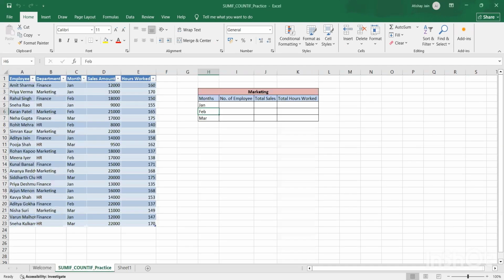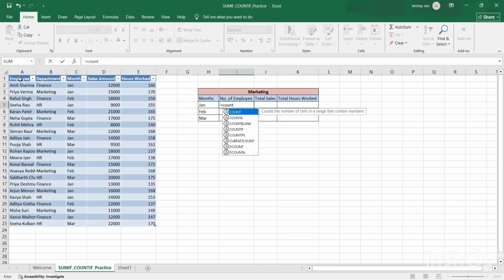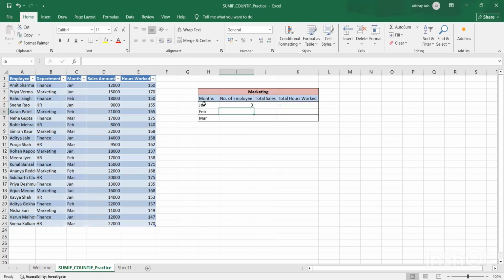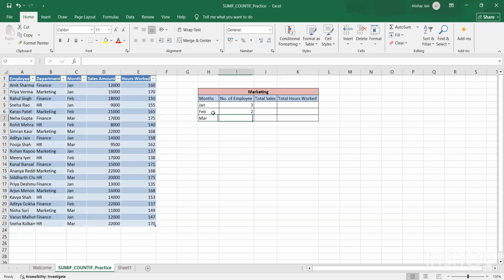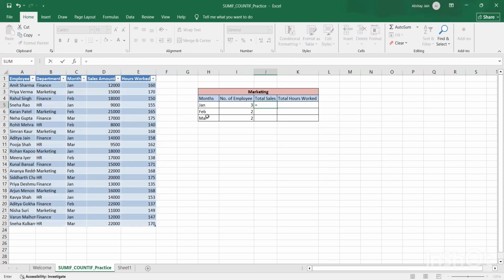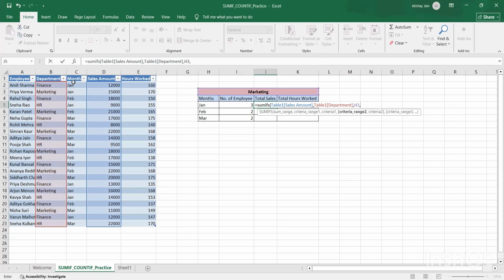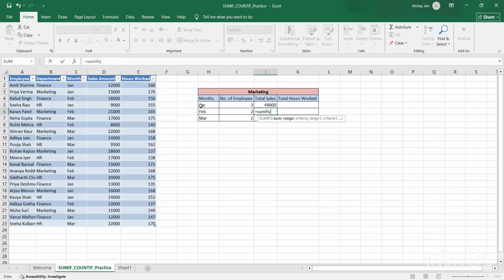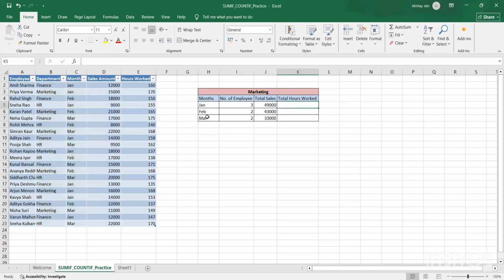SUMIFS + COUNTIFS Made EASY | Boost Your Excel Skills in Minutes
Download the file to practice the formula

If this video helps you understand SUMIF & COUNTIF better:
✔ Like the video – helps more learners discover it
✔ Comment – tell me which function you want next
✔ Share – help someone upgrade their Excel skills